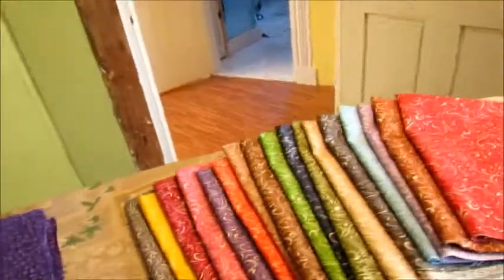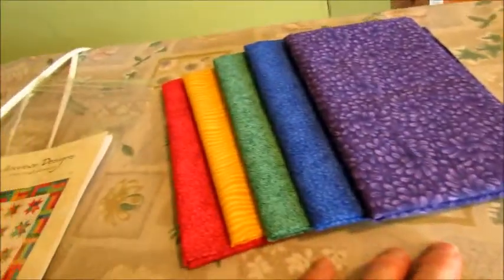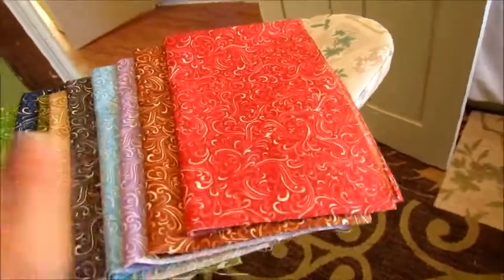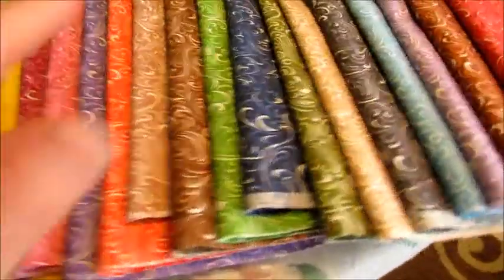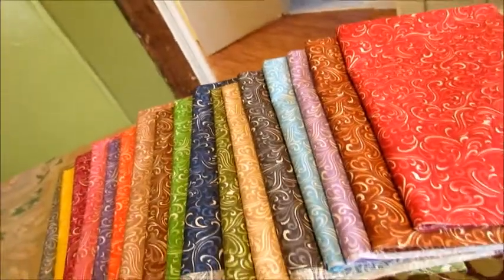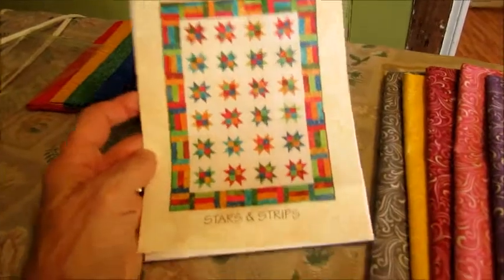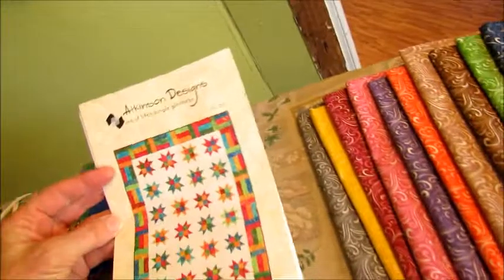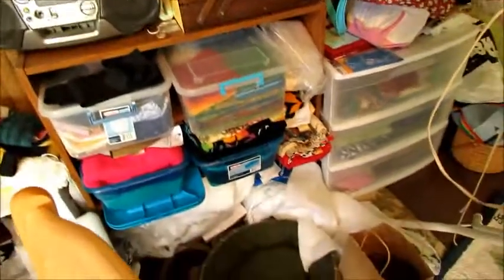My new "stash"!